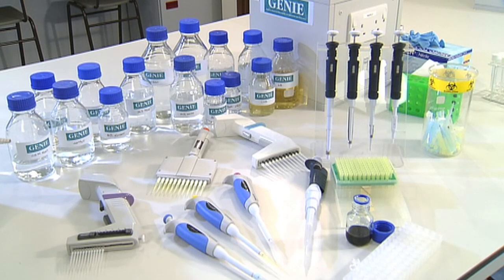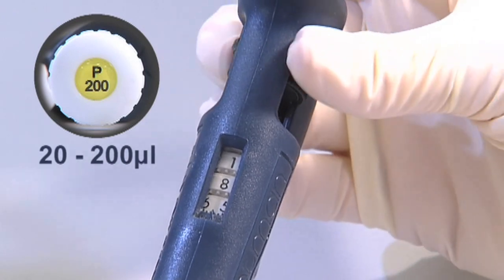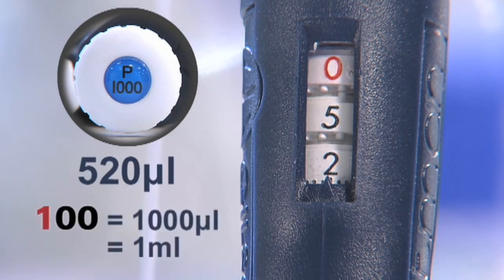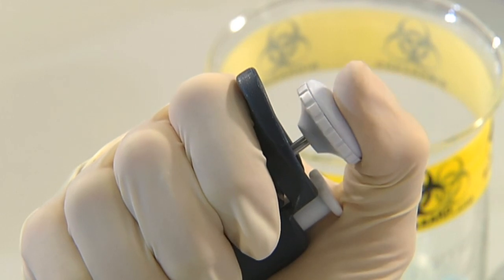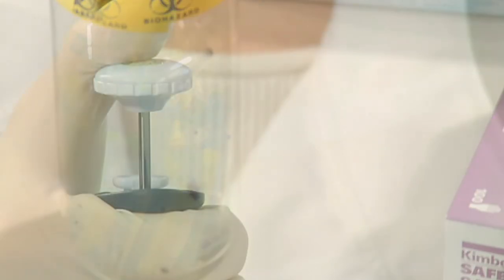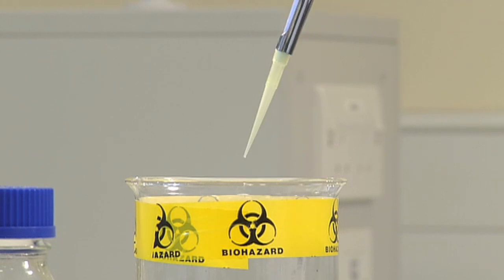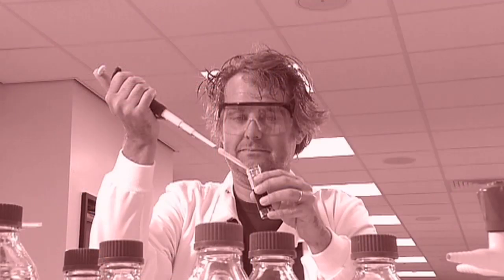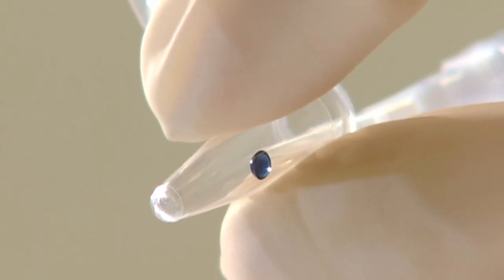Using a micropipette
SLA students, take the google quiz (for homework grade) after watching this video and come prepared for our hands-on biotech lab in class.